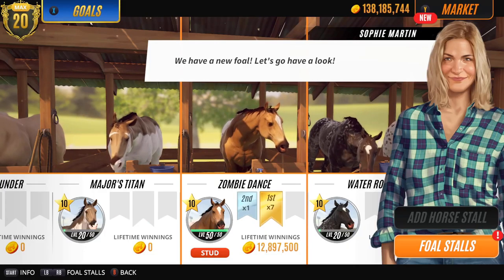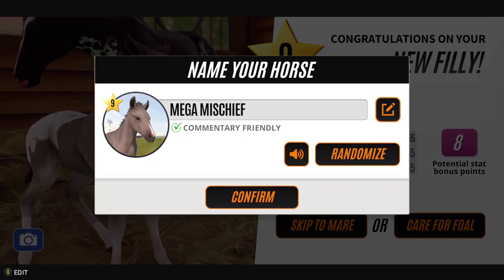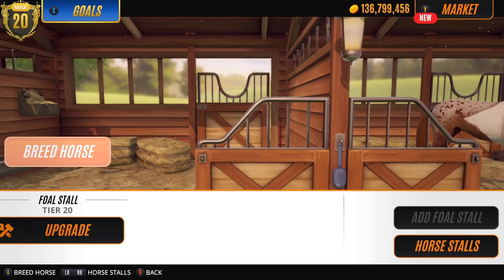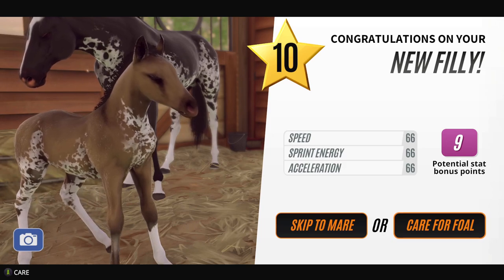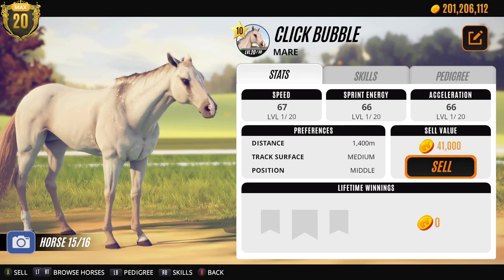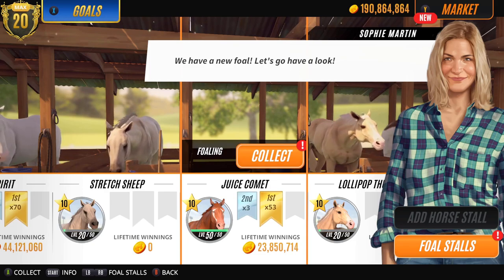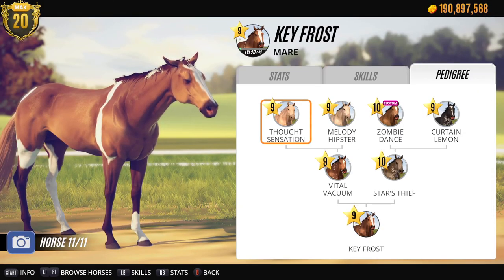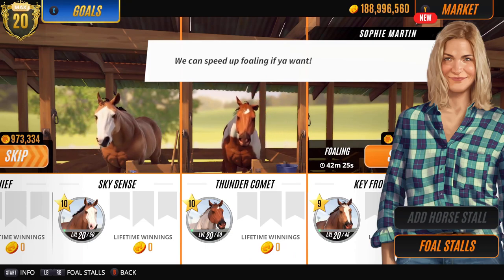Breeding Interesting Coats | Did not expect this one!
Breeding 3 Batches of new babies on Rival Stars Racing and one foal that was completely unexpected happened whilst not recording but I luckily got a screenshot of him for the thumbnail! He is a keeper! Other than him, more pretty coats, and decisions on who to keep and sell ❤🤣❤